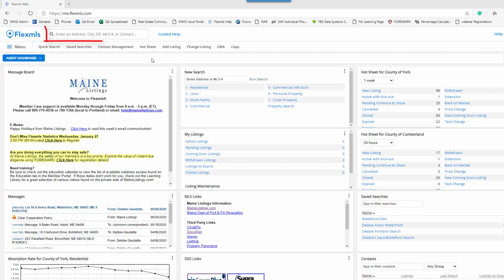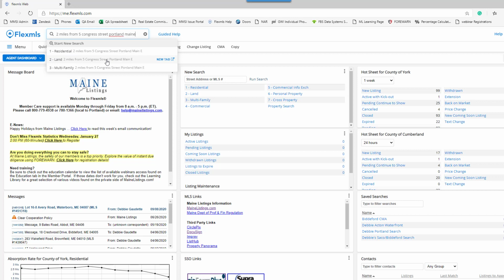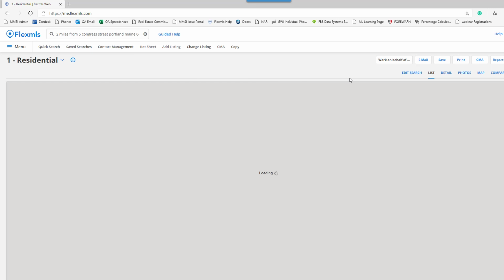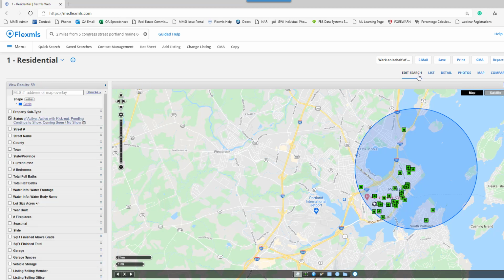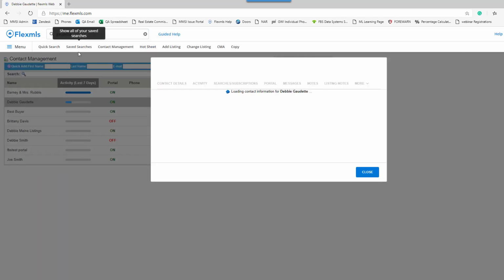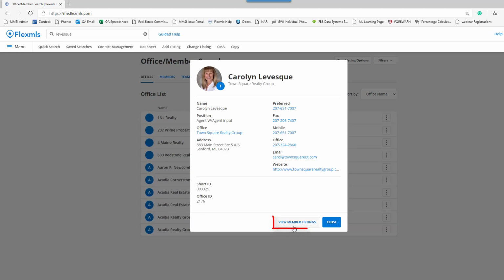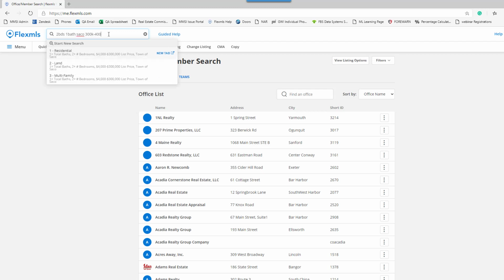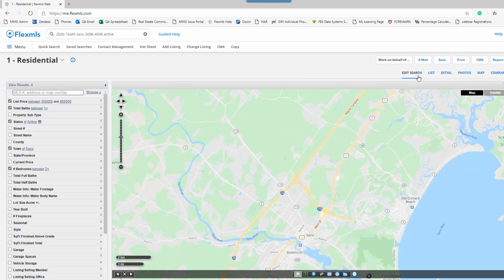Quick Launch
Learn how to use the Quick Launch box for all your quick searches.